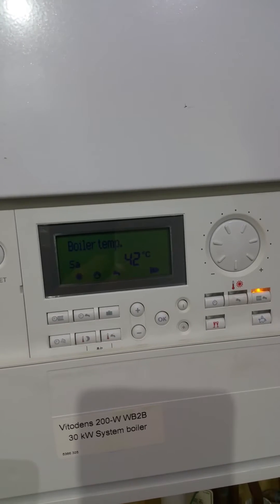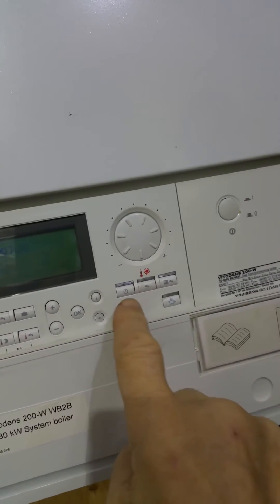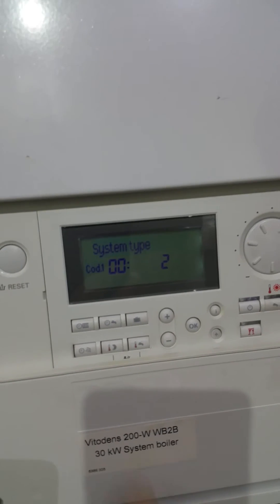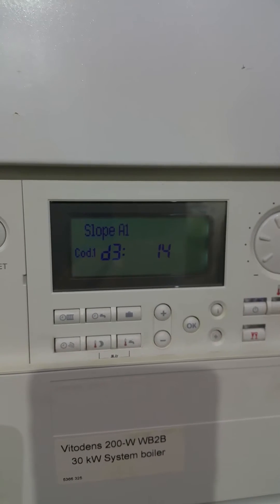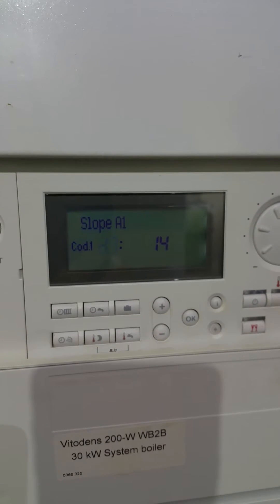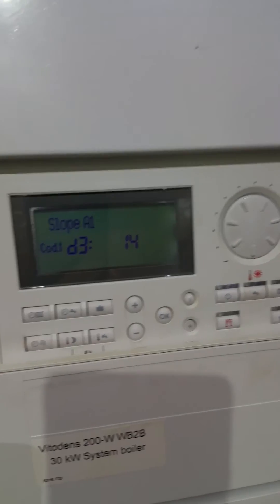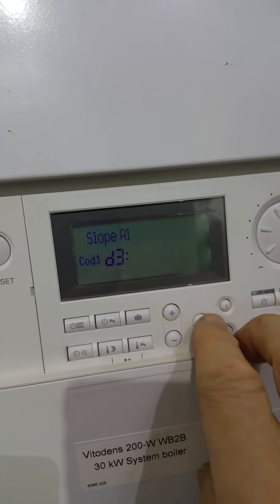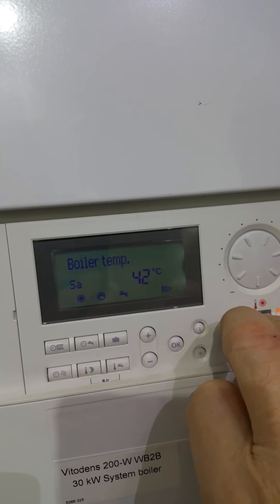Adjusting the heating curves on a Viessmann 200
Hiyomi's demonstration of her controls.